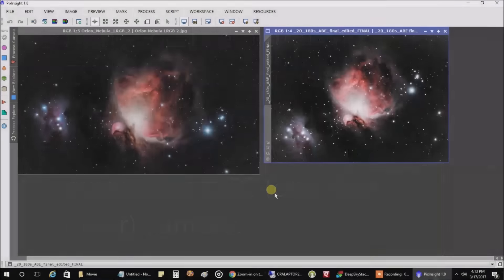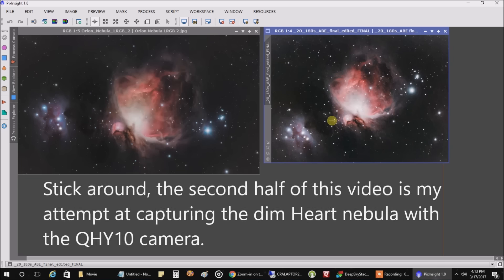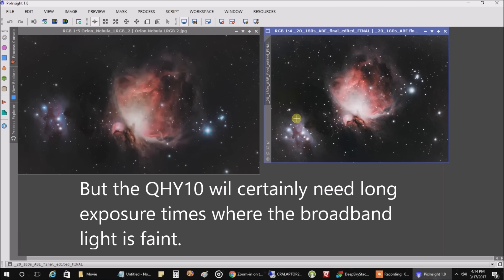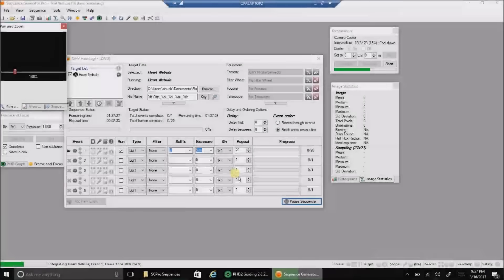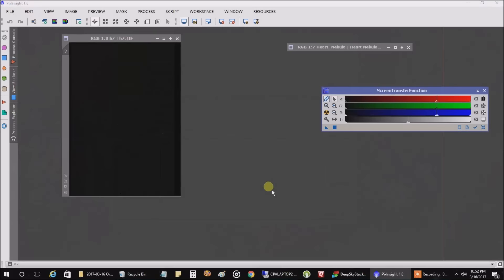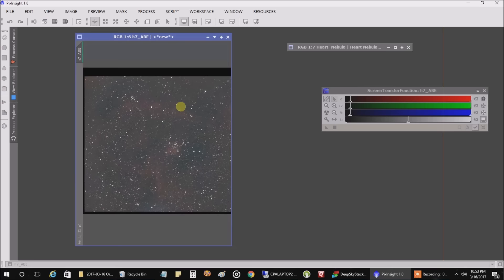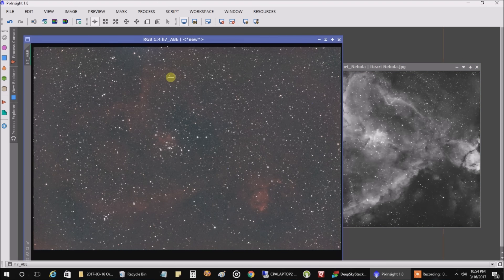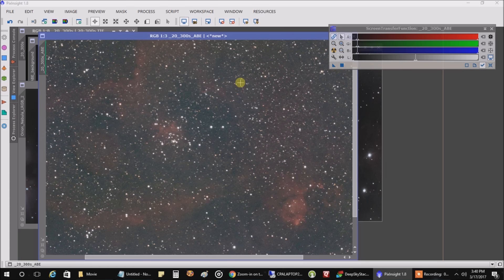ZWO Mono vs. QHY10 (One Shot Color) - CMOS vs. CCD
This is not really a comparison between imaging of two different brands.  It's more of a comparison between a mono camera vs. a one-shot-color (OSC) camera and imaging the Orion nebula (M42) as the test subject.  The cameras used in this video are the ZWO ASI1600mm-cool CMOS mono and the QHY10 (OSC) CCD cameras.  For all of the pictures in this demo, I used an Orion ED80T CF Triplet Apochromatic Refractor Telescope.  In the second half of the video, I show the process of capturing the Heart nebula with the QHY10 camera.  Here is more information on how I captured the Heart nebula:

Imaging Telescope: Orion ED80T CF Triplet  (480mm focal length, f/6)
Mount: Celestron CGX
Polar Alignment: QHYCCD PoleMaster
Imaging Camera: QHY10 (OSC)
Exposures: 20x300" (Gain 22, Offset 119)
Filters: Optolong L-Pro filter - 2" Mounted
Total exposure time: 2.5 hours
Guide scope: Celestron 8SE SCT
Guide Camera: Lodestar X2
Guide Software: PHD2
Capture software: Sequence Generator Pro
Stacking software: DeepSkyStacker
Post Processing: PixInsight, Photoshop